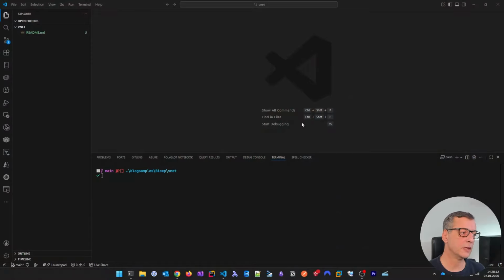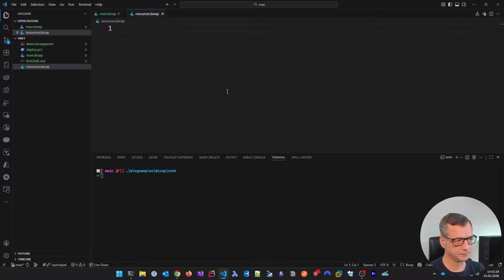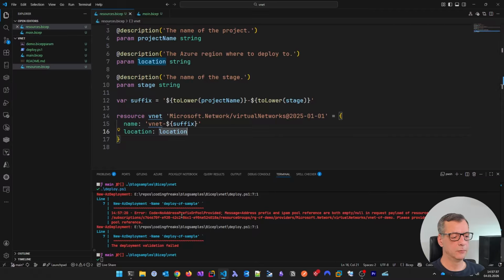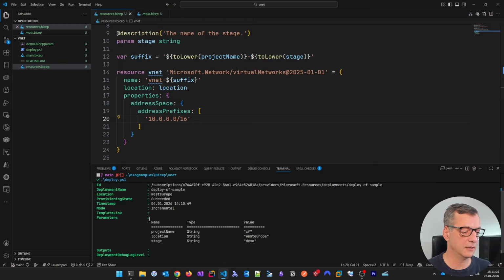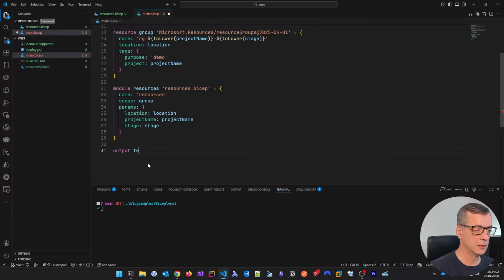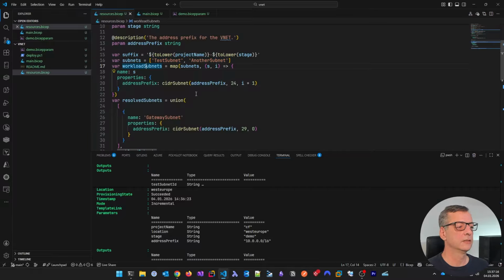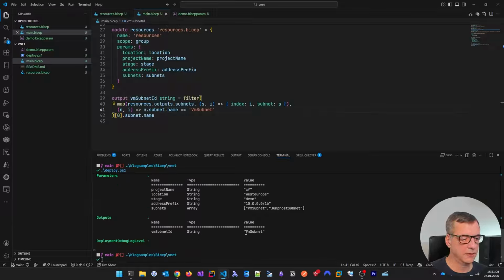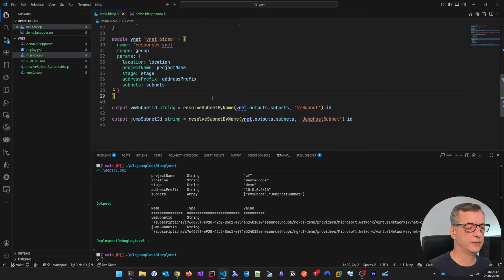Bicep Networking: VNETs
I see VNET deployments a lot during my work. Most often I see them done quite bad, even if Bicep is used. So I decided to show you the way I do it nowadays.

When I planned the video I recognized that I wanted to add details for you guys so that people who are not doing this stuff every day could follow.

If you want to skip the basic chapters just ignore the timeline-points starting with "beginner".

The docker command for using IT Tools locally:

docker run --name it-tools --restart unless-stopped -d -p 8085:80 corentinth/it-tools:latest

Timeline:
00:00:00 Intro
00:01:30 beginner: main.bicep, target scope, resource group etc.
00:03:40 beginner: bicepparam & discussing region naming
00:05:15 beginner: creating posh for deployment, what is a deployment?, New-AzDeployment?, MS support, WhatIf
00:09:04 beginner: first whatif-deployments
00:11:04 beginner: parametrizing project name and stage
00:13:10 beginner: deploying for real the first time
00:14:08 beginner: our new module for resources, discussing scopes, why a module, Bicep scopes
00:17:14 deployments as a resource in Azure
00:23:50 beginner: VNET the naive way (which I see a lot), Bicep lies about required properties, file structure
00:29:28 beginner: VNET address spaces, CIDR notation and some basics about VNETs, IT-Tools
00:42:29 beginner: Deploying subnets with Bicep the "wrong" way, special case "GatewaySubnet"
00:58:31 FINALLY IMPROVING MY BICEP
01:27:10 First try of closing up - forgot something
01:27:54 Recognizing my error and showing re-usability, class-c networks theory and more
01:34:55 Outro - now for real

My streaming setup:
- PC: AMD Ryzen 9 9950X3D, 128 GB DDR5-6400, AMD Radeon PRO W7500 2xCrucial T705 NVMe SSD 4 TB M.2,
- Camera: Logitech Brio 4K Stream
- Mic: Rode NT-USB on Rode-Mic-Arm
- Keyboard: DasKeyboard 6 Professional
- Mouse: Logitech MX Master 35
- Recording Software: OBS Studio